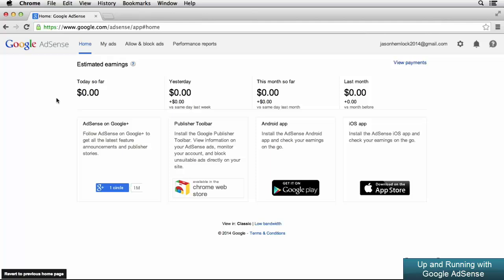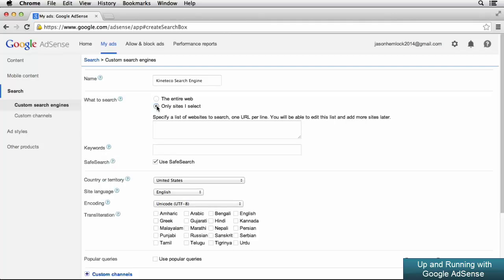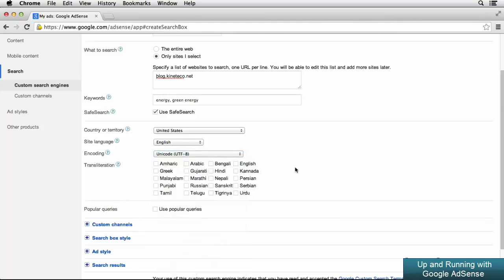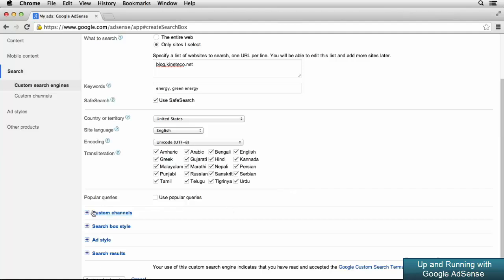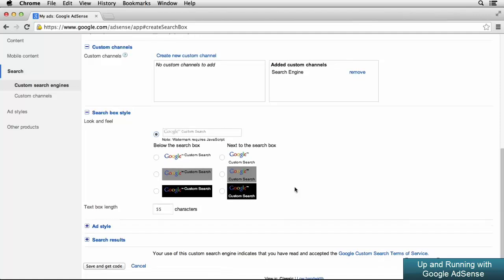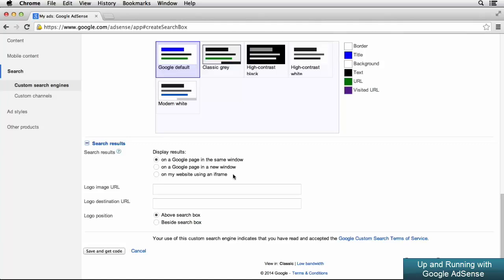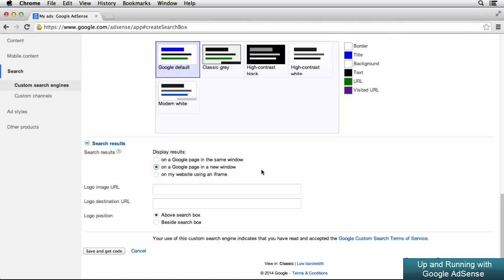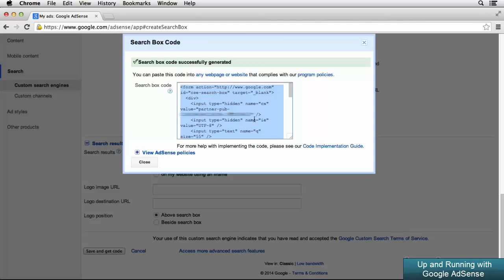Using Advanced Ad-Placement Strategies: Configuring AdSense for costum search engines